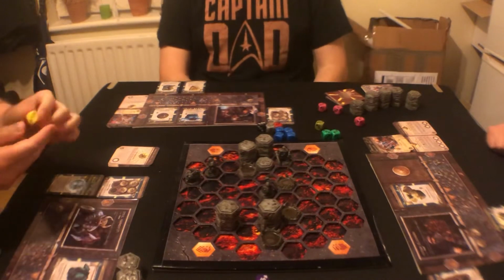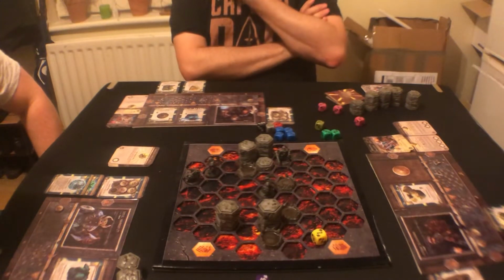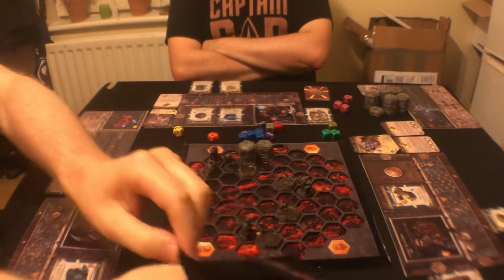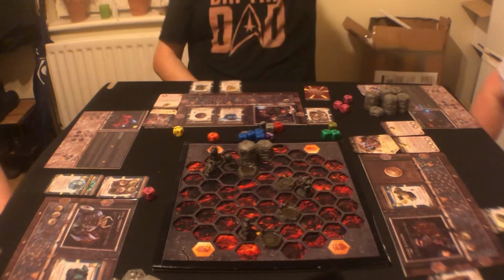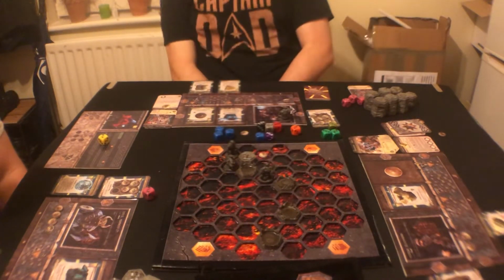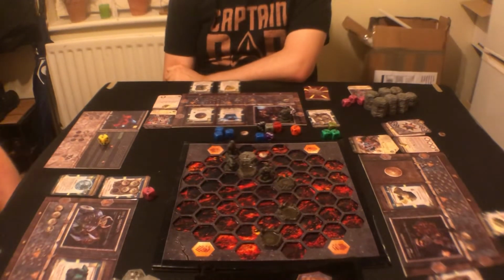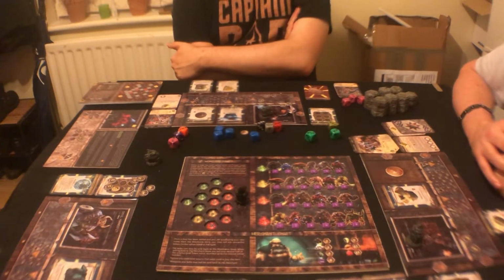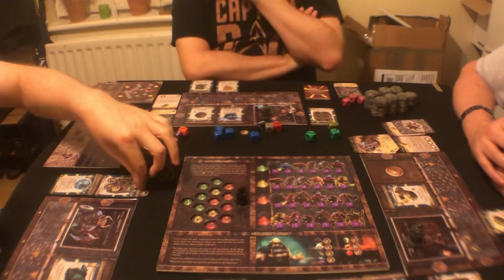Beneath play through level 3 mine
Delve into the mines and acquire your treasures. Mine your way to glory and find hidden loot along the way. Search for the Ancient scrolls and claim your place as a king. Tread carefully for there are monsters in the dark and your companions may not be willing to share or let you claim the throne.
Dark hand games have brought us a fun game that is a little chaotic. You’ll be diving into the mines to get your loot and escape. Frequent visits to the merchant along the way as well to upgrade and buy new gear. It is a very well made and designed boardgame which has a huge potential for a campaign run game. Each mission will change and new treasures will be found, and monsters and scrolls and betrayal!! It’s a quick game and a lot of fun. Kickstarter our on the 24th September!!!